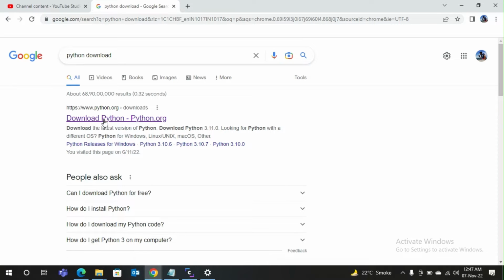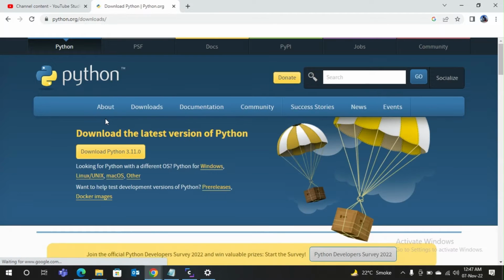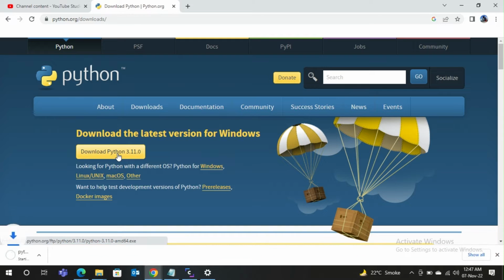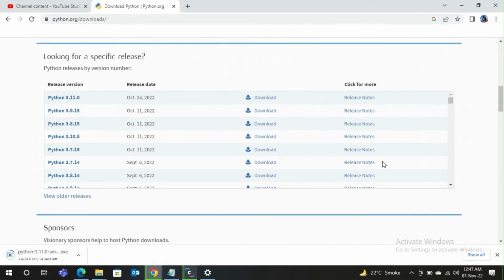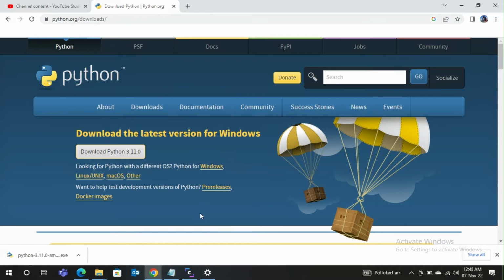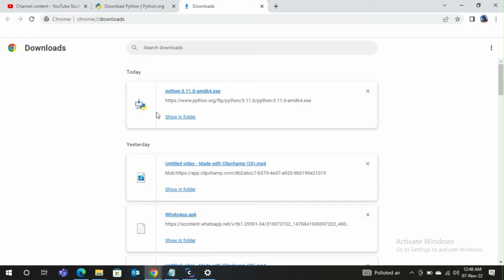How to Download and install python 3.11.0 on windows 10// win 11 // what is python??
In this video, learn to download and install python 3.11.0 on windows 10 and 11. we will also set the environment variable and verify the installation. with that, we will also-ran a sample python code.